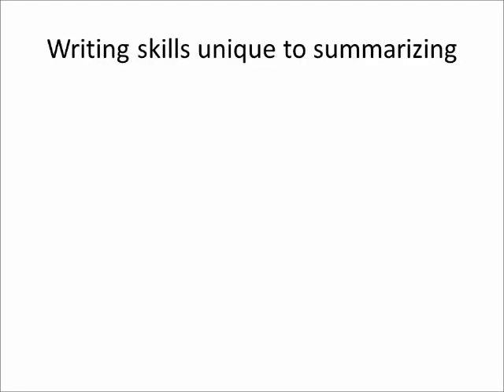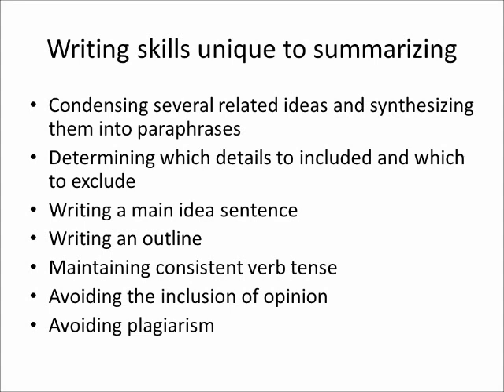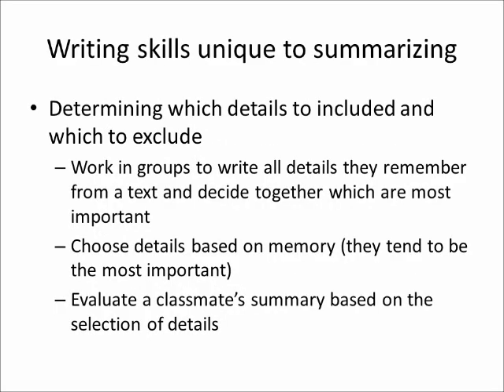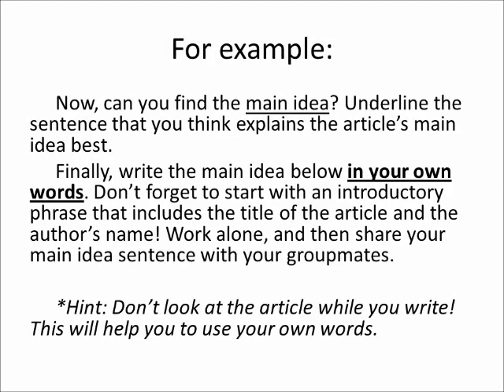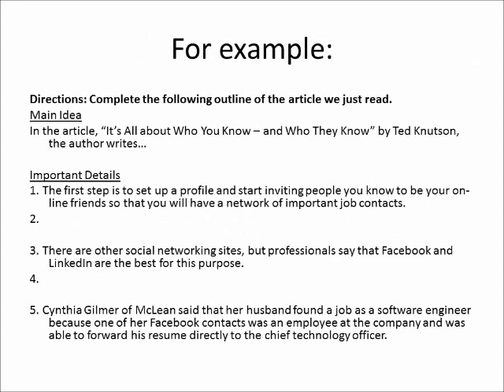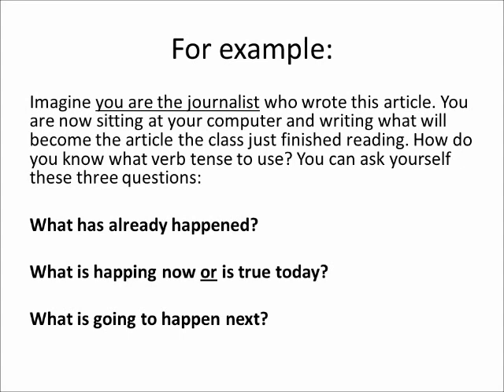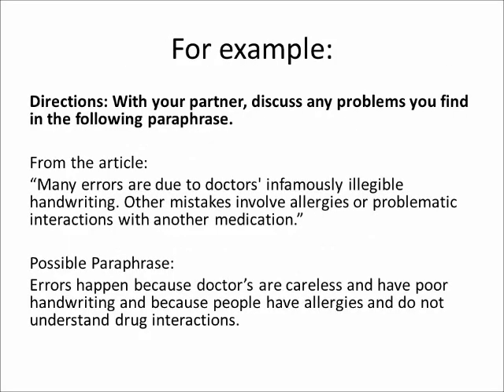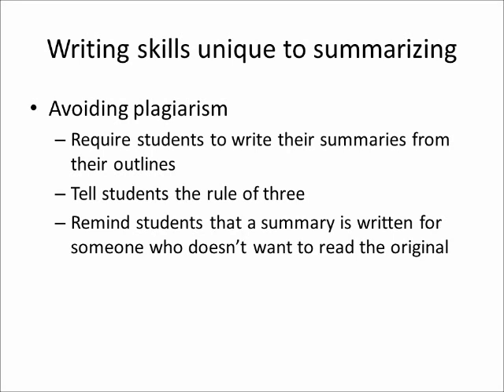Integrating Reading and Writing through Summarizing (3 of 3)